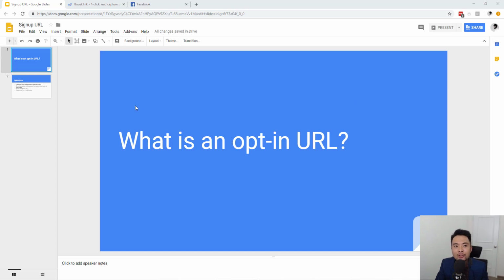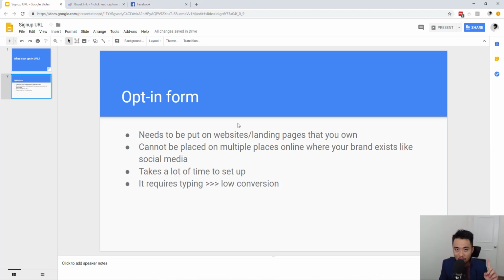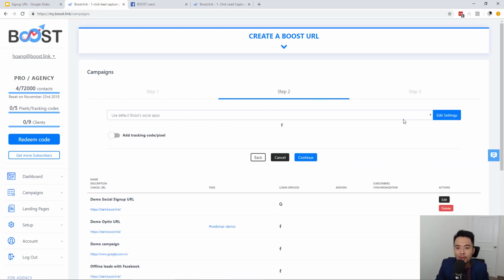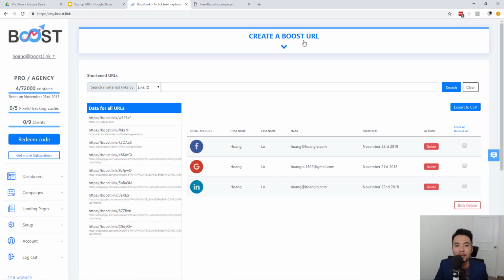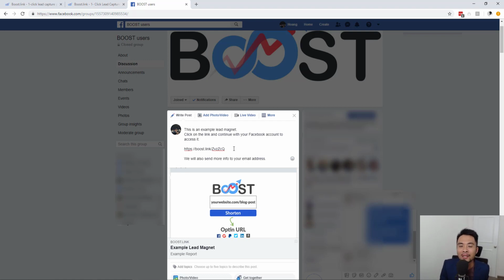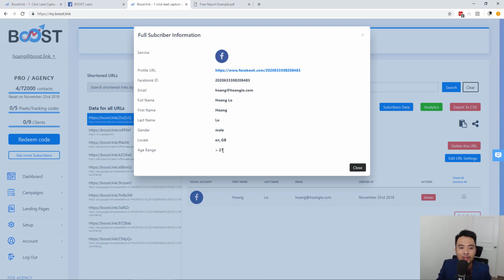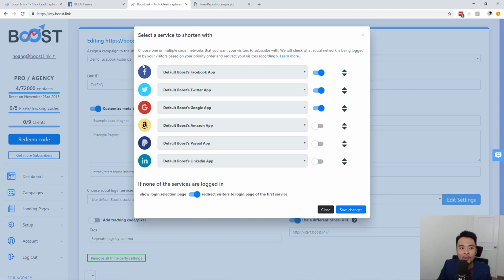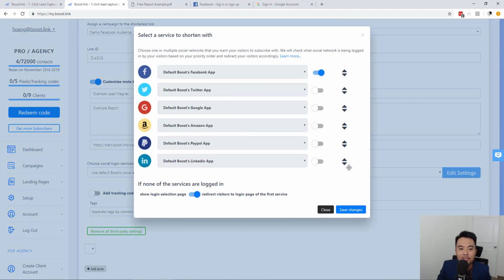Opt-in URL - What is it and how to create one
Introducing a revolutionary new tool for growing your email list and generating leads for your business.
Let's discover what an opt-in URL is and why using it as an opt-in form alternative.